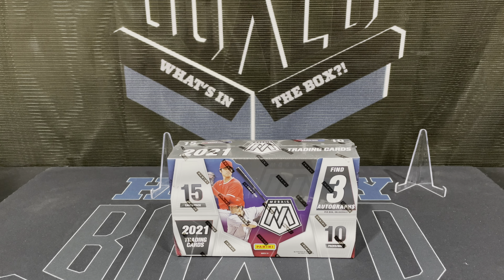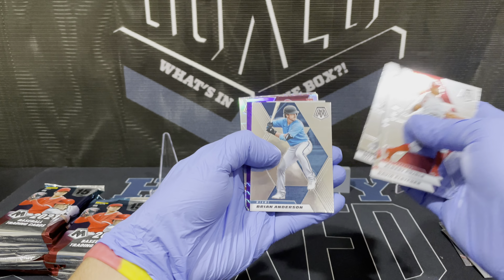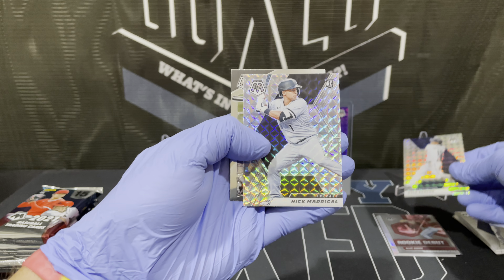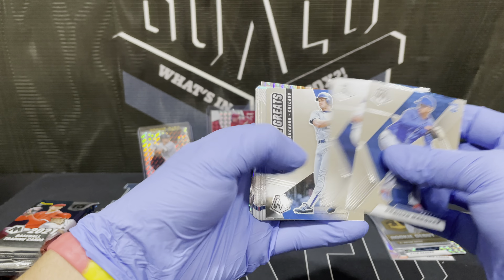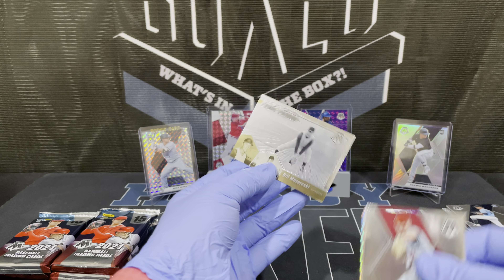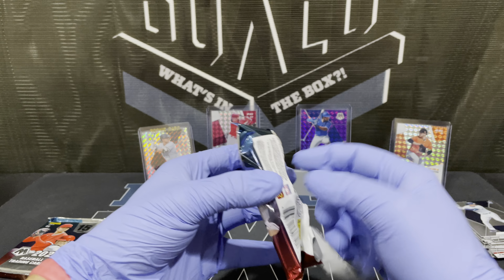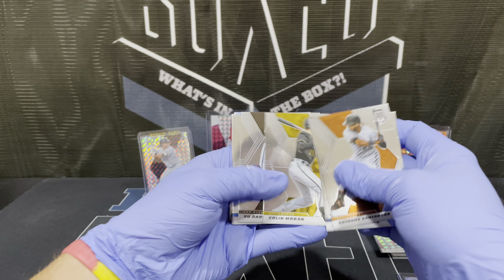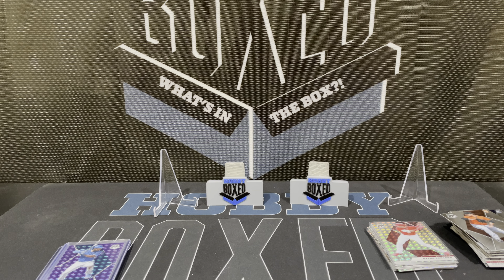2021 Mosaic Baseball Hobby box. First year product.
One box of 2021 Mosaic Baseball Hobby. 10 packs 15 cards per pack and 3 autos.